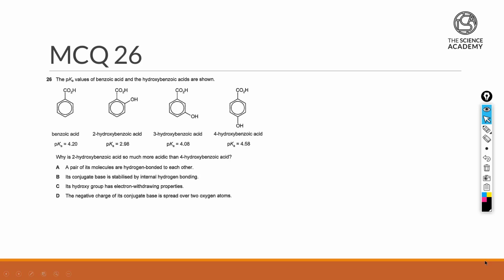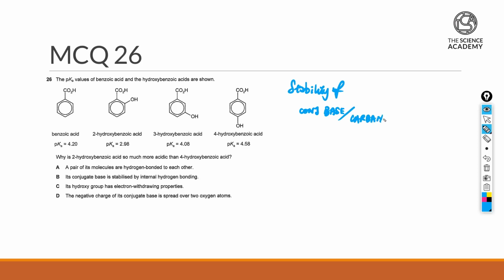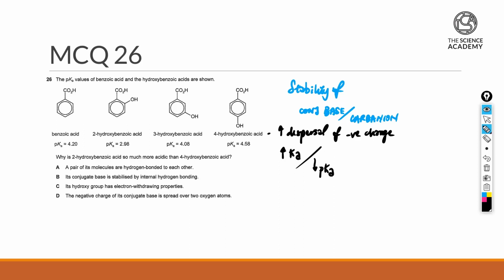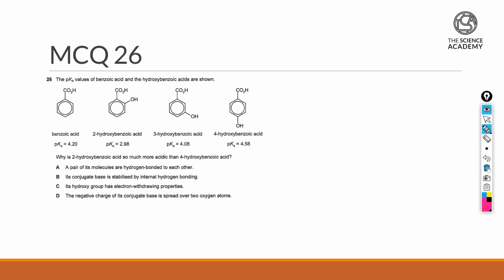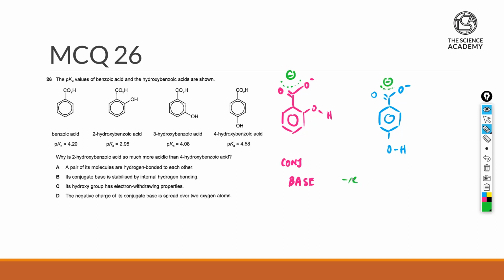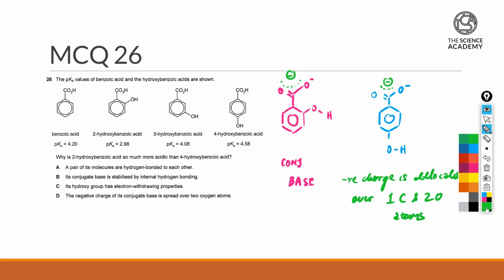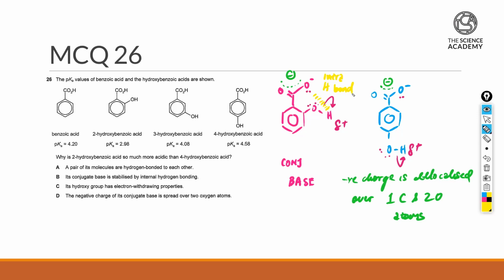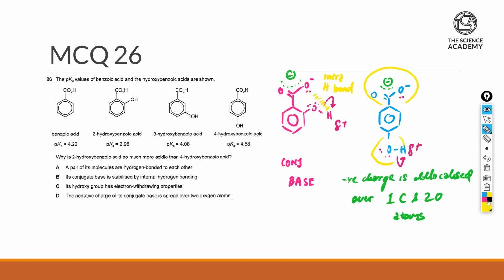2018 GCE A Level H2 Chemistry MCQ Solution 26